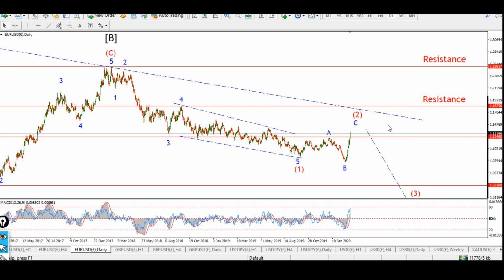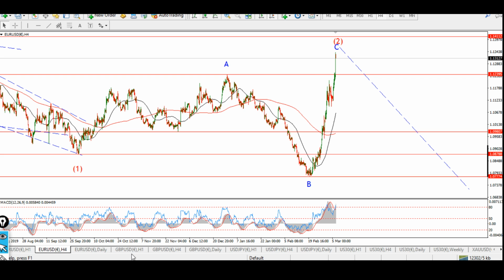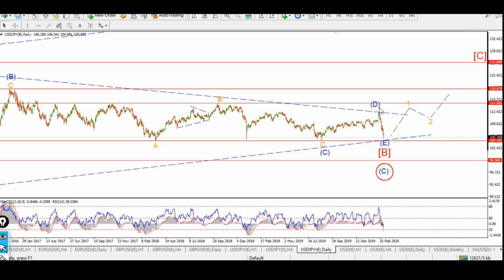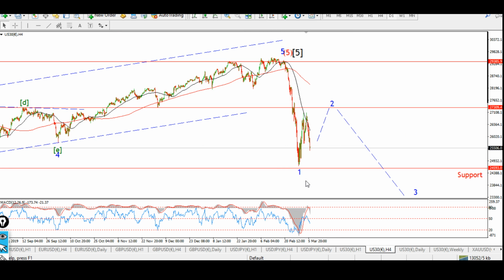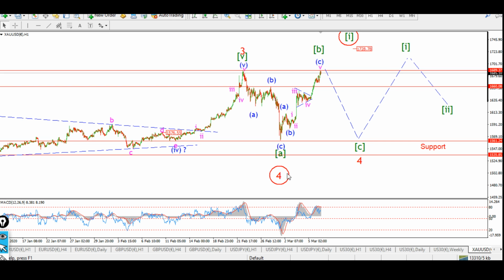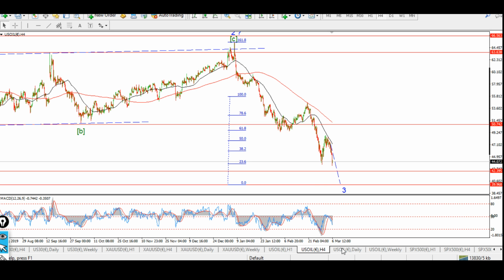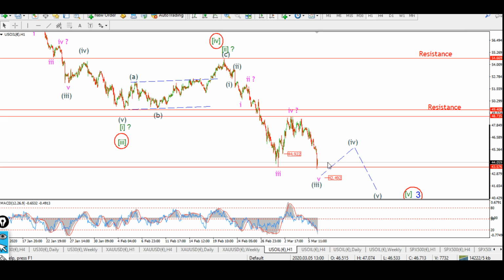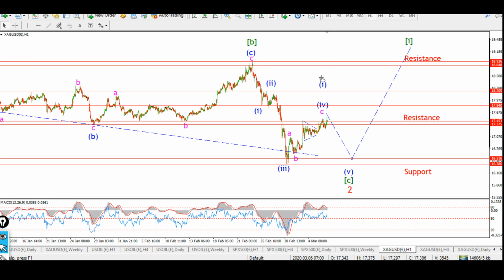Wave '2' is here! - BULLWAVES.ORG - Elliott wave update.